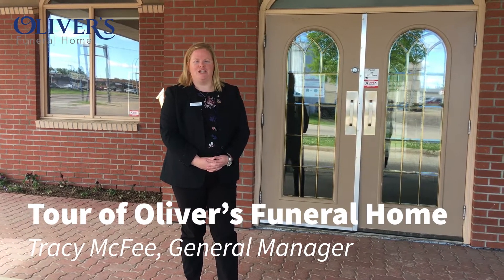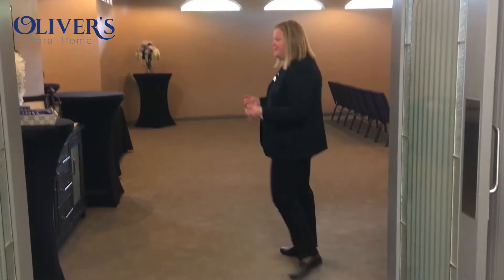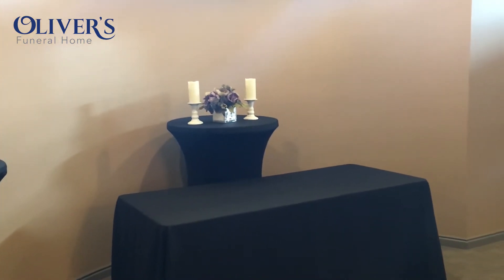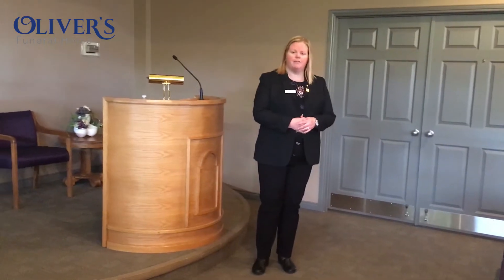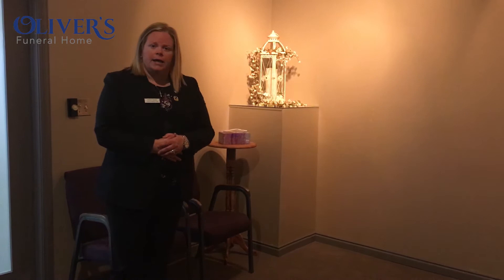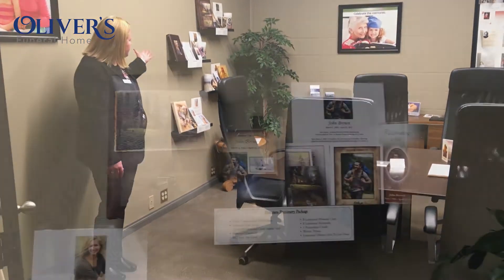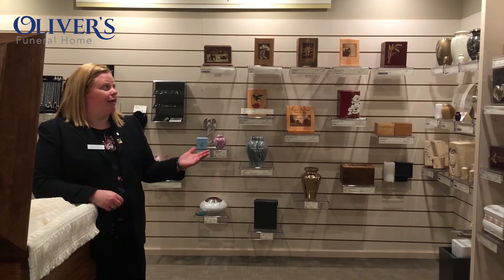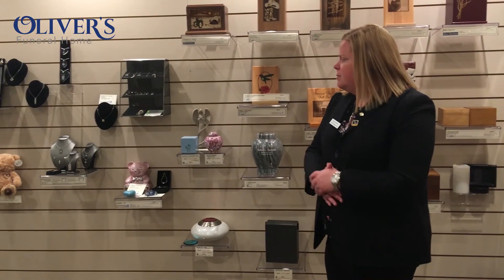Tour of OFH Tracy McFee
In our second video of our "Learn About Funeral Service" series, Tracy McFee, General Manager of Oliver's gives you a tour of the building.